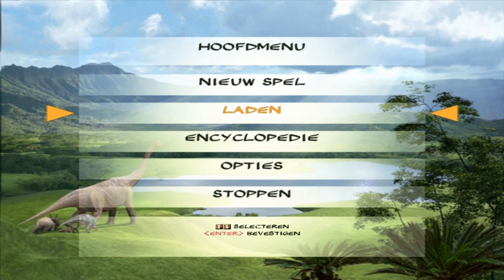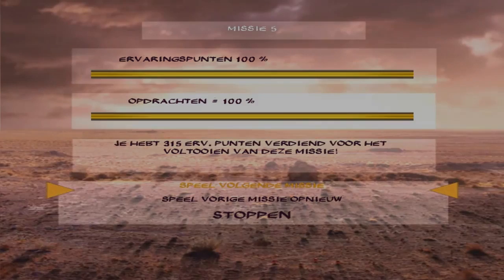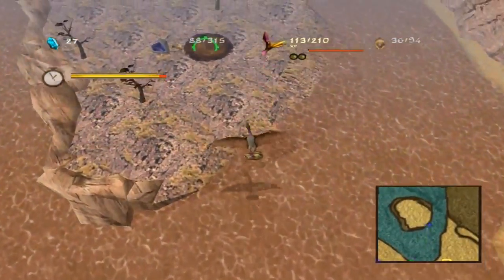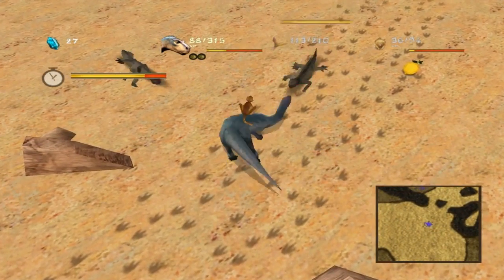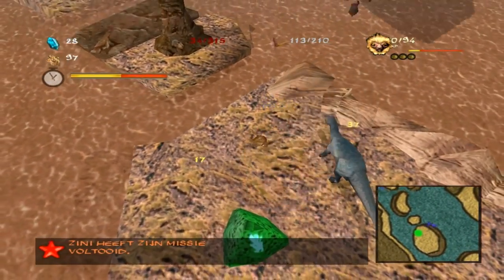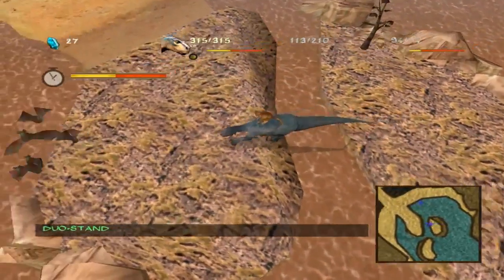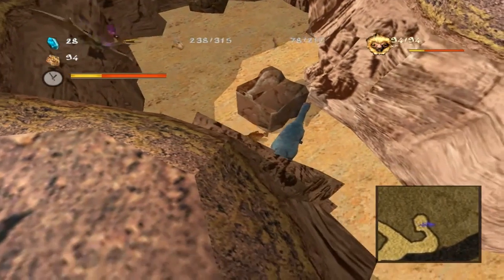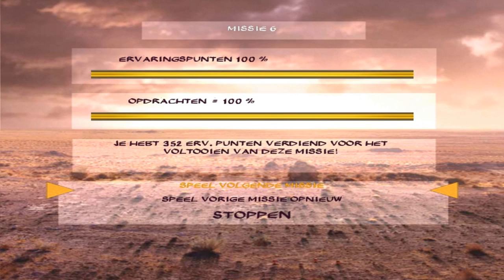Sanchez Games [WALKTHROUGH] - DINOSAUR - PART #7 - MISSION 6: THE RACE TO KROM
Sanchez Games CHECK DESCRIPTION FOR DETAILS !

Welcome to my video walkthrough series of Disney's Dinosaur, provided with commentary and videos rendered in 1080p HD quality. The aim of the series is to show you how to complete this game 100% in an efficient way, while I take my trip to memory lane as I play along.

In this seventh part, there is no time to waste. Timed challenge. Lots of items, distractions. Demonstration of power stones! And bats! BATS!

The game loosely follows the story of the movie, starting with Aladar, Zini, Suri, and Plio on the Lemur Island. The island is destroyed in a meteor shower, forcing Aladar and his friends to flee to the mainland, where they encounter a herd of dinosaurs led by the ruthless Kron. Most of the game consists of puzzles and fighting off predators.(Wikipedia.org, slightly edited)

Footage recorded: November 13th, 2013
Game: Disney's Dinosaurs (Action Game) (PC)
Player: Luxatus Patella (MechaRaptor)